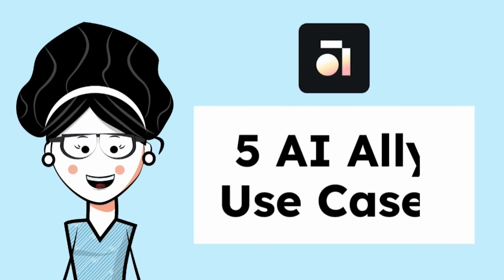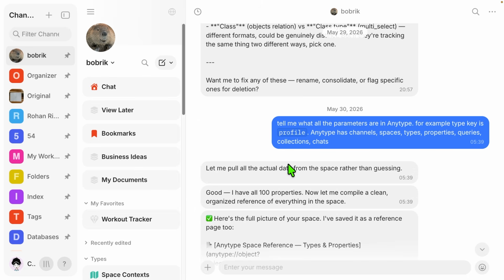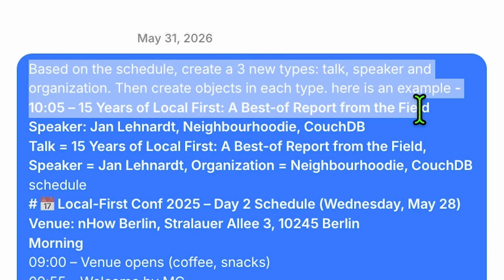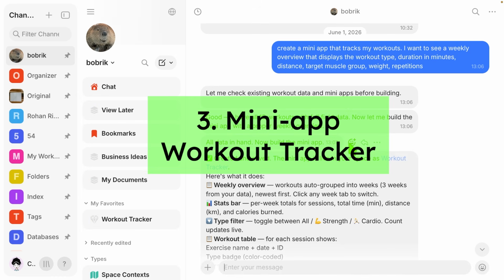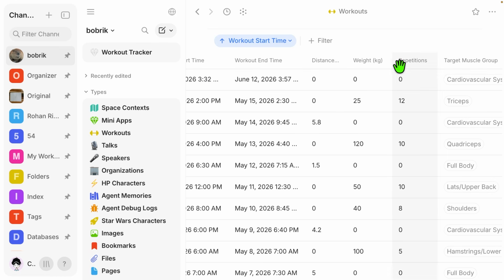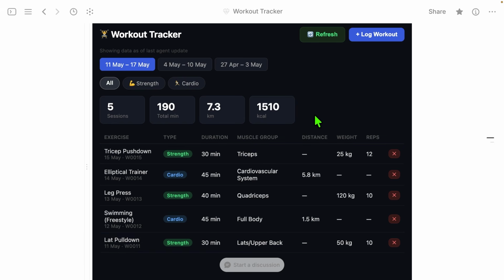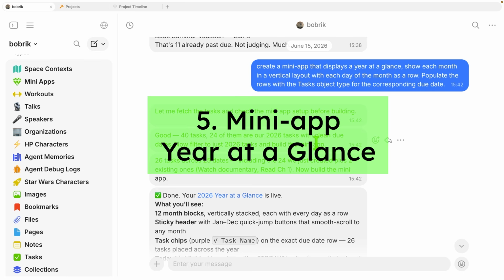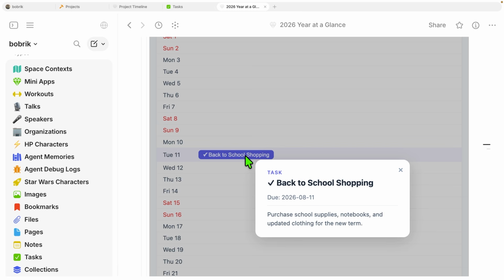5 Anytype AI Ally Use Cases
Here's 5 uses cases for AI Ally in Anytype. Bobrick is the current name of the chatbot. It's basically a user you invite into your channel.
This was recorded with Mac desktop Anytype version 0.55.8 alpha.

0:00 - intro
0:15 - 1. Clean up Properties
1:04 - 2. Create linked objects
2:25 - 3. Workout tracker
4:06 - 4. Timeline view
4:42 - 5. Year at a glance

Related videos you might like